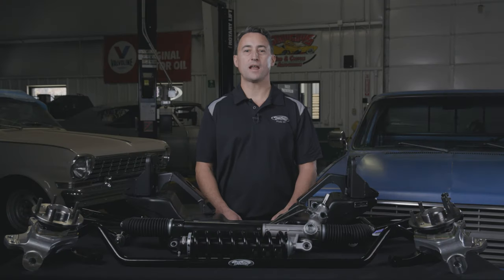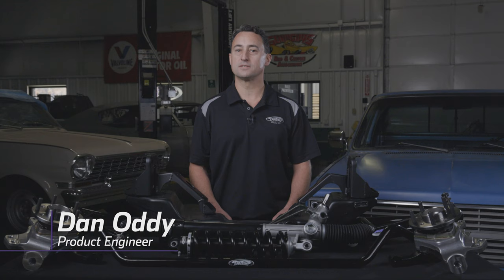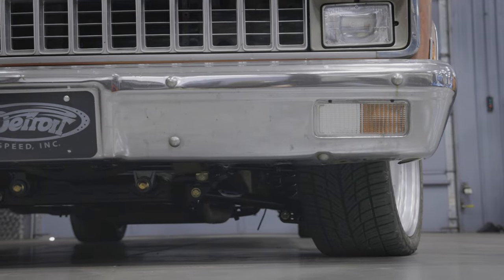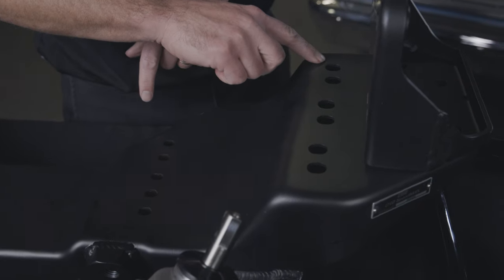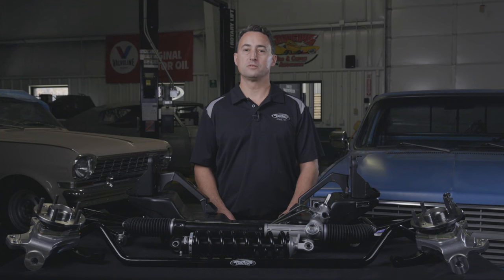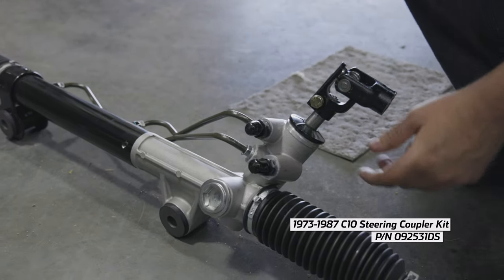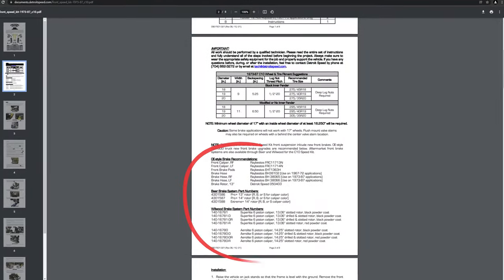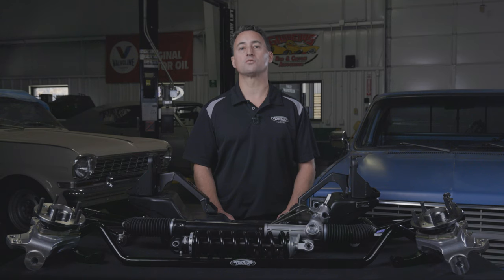1967-1987 C10 SpeedMAX Front Suspension System | Tech Talk Ep. 018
Detroit Speed has engineered a line of suspension products for Chevrolet C10 truck enthusiasts! Continuing to reinforce thoughtfully designed products and modern-day ride quality, we ensure each driver, whether cruising or hauling, will enjoy the look and feel of their truck.

The Detroit Speed C10 SpeedMAX front suspension is designed for a truck using truck strength parts and not car strength parts. It is designed with no compromises and exclusive DSE suspension geometry for superior handling and ride quality at a lowered ride height. This 100% bolt-on front suspension system is based on the later model GMT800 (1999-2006) Silverado truck application. The system utilizes the OE-style GMT800  brake design, which allows for stock or aftermarket brake options. Shocks are included for a smooth ride.